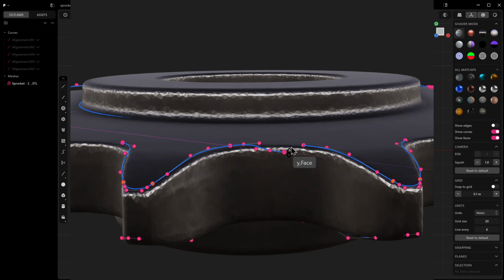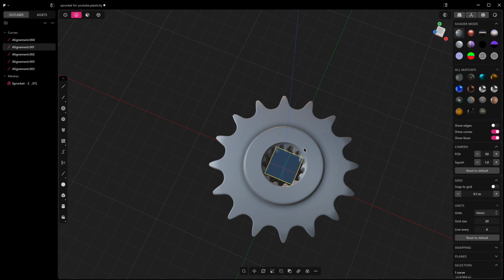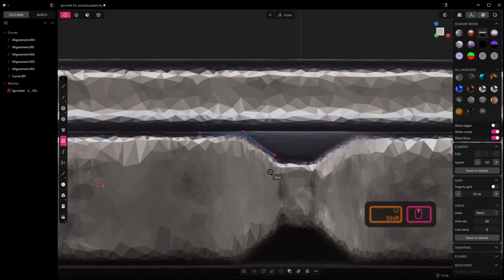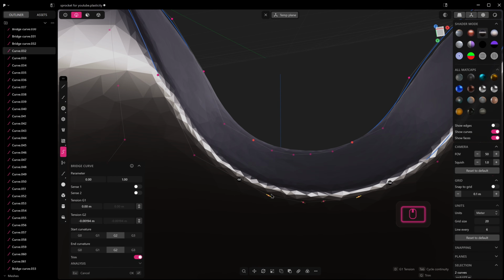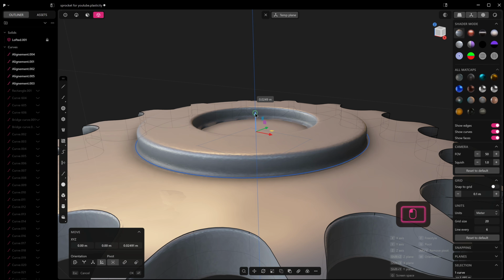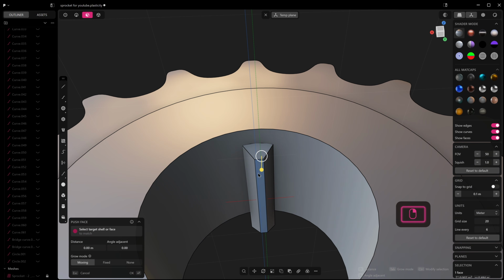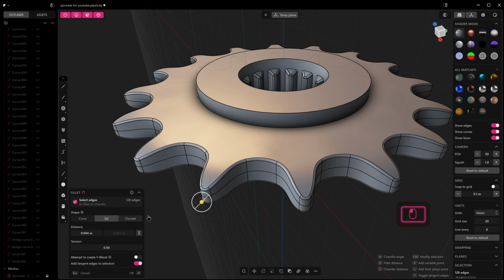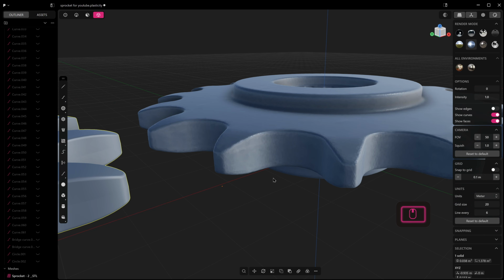3D SCAN to SOLID BODY reverse engineering with PLASTICITY!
Checkout Matt's Channel Learn Everything about Design, where he does modeling tutorials and more: @LearnEverythingAboutDesign
Here he compares two modern 3d scanners if you are thinking about getting a scanner he gives honest and balanced comparisons on different products out there.

Cool Blender Plug ins:
Bake All Your Texture maps in Blender: